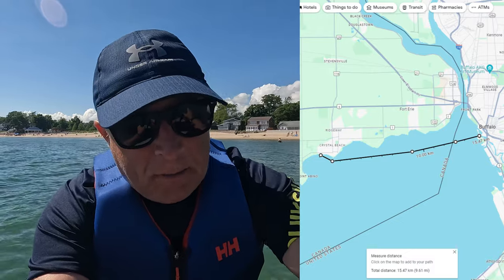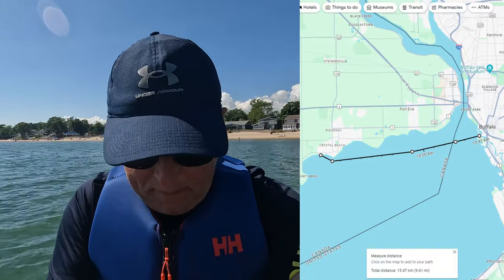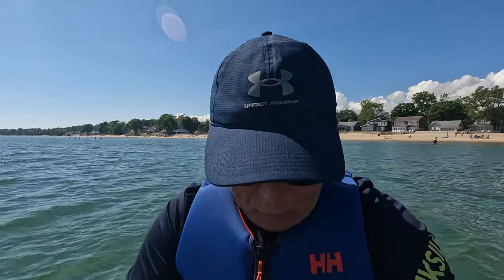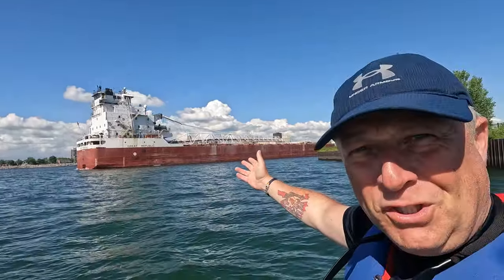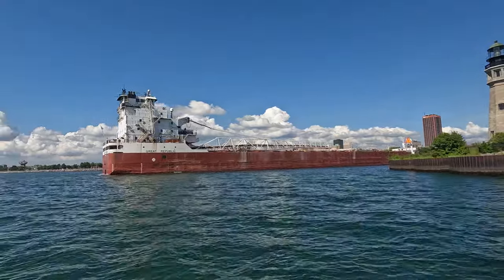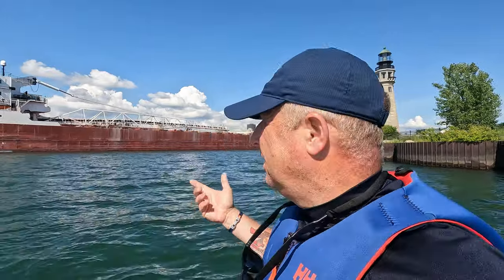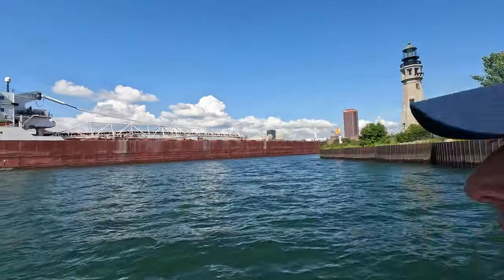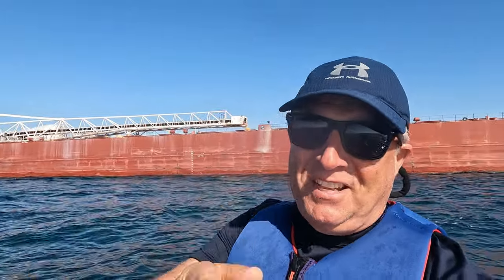FIRST VISIT IN 25 YEARS - Great Republic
I had seen on Marine Traffic that Great Republic was on her way into Buffalo, NY.
So my plan was to be near by and be ready for when she departs Buffalo.
Thankfully, she departed Buffalo in the afternoon and this allowed me to race across Lake Erie from the Canadian side to capture the vessel coming out of the Buffalo River and onto Lake Erie.
I was also captured what I think was a very quick 180 degreee turn, Very cool to see from my position on the water and only a few feet away.

0:00 Intro at Crystal Beach
01:47 Buffalo
03:33 Reversing out of Buffalo River
06:42 Horn sounded
07:12 Ship Info
09:14 start of the 180 turn
11:39 riding along side the ship